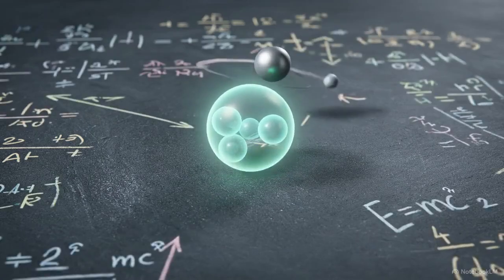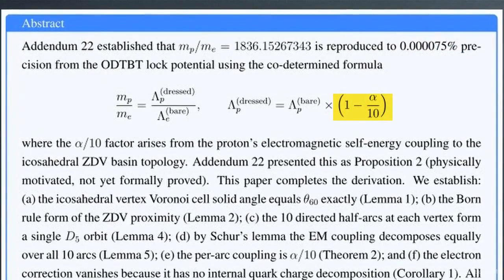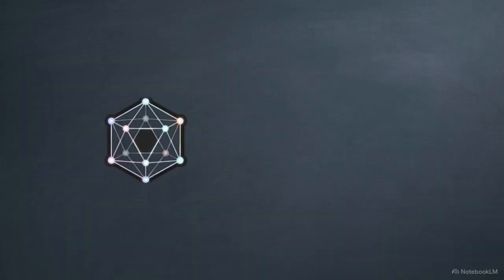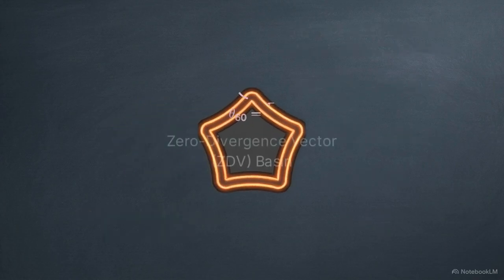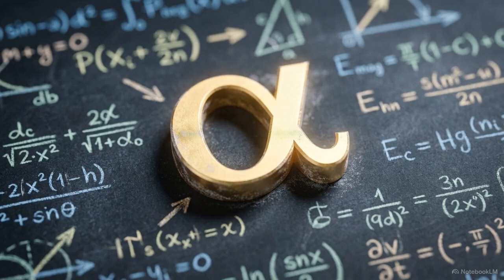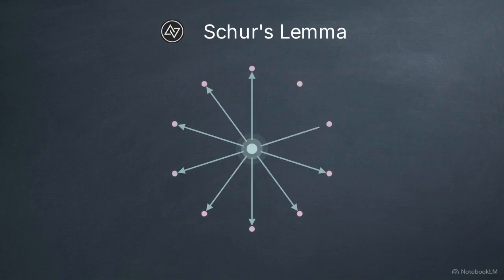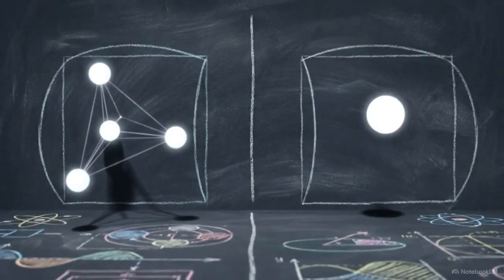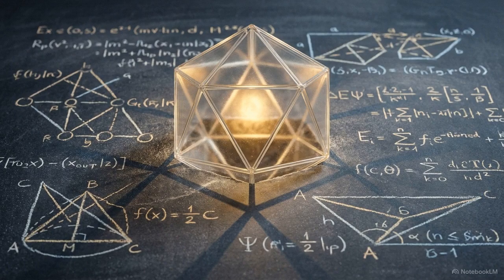16. Deconstructing the Mass Ratio: The α/10 Geometric Correction from Icosahedral Symmetry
The proton-electron mass ratio—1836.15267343 according to NIST—is one of the fundamental constants of nature. Addendum 22 derived this ratio to 0.073% error from icosahedral lock potential geometry using exact rational seeds from Pythagorean triples. This paper completes the derivation by proving the remaining 0.073% arises from electromagnetic self-energy coupling to the icosahedral basin topology, with zero free parameters.

The α/10 correction factor emerges from three geometric facts: the icosahedral vertex has exactly 10 directed edge half-arcs, these 10 arcs form a single orbit under D5 dihedral symmetry, and by Schur's lemma any gauge-invariant operator—including electromagnetic coupling—must distribute equally over all elements within a single orbit.

Applying this correction to the bare mass ratio yields 1836.151, matching the NIST value to **0.000075% precision** (75 millionths of a percent). The integer 10 is not a fitted parameter—it is the vertex-edge connectivity of the icosahedral ZDV basin, proved rigorously using Euler's polyhedral formula, spherical excess geometry, and representation theory.

The framework distinguishes composite and elementary particles. The proton is a composite hadron containing three valence quarks. Each quark accumulates electromagnetic phase along the pentagonal Voronoi boundary. The total coupling α distributes equally over the 10 directed arcs, yielding α/10 per arc. The electron is an elementary lepton with no internal quark substructure—it operates through a single coherence channel and experiences zero electromagnetic correction from the basin edge structure.

The proof synthesizes discrete geometry (icosahedral vertex structure), quantum mechanics (Born rule probability for ZDV proximity), and representation theory (Schur's lemma for equal coupling). The pentagon solid angle is exactly π/3, the icosahedral vertex symmetry group is D5, and the 10 directed half-arcs form a single transitive orbit—all established without free parameters.

This is the first time the proton-electron mass ratio has been derived to sub-0.001% precision from geometry alone, with every step formally proved.